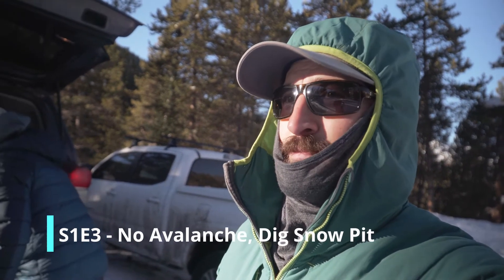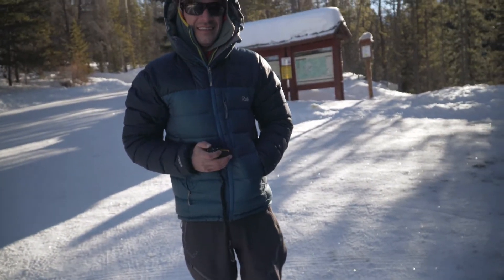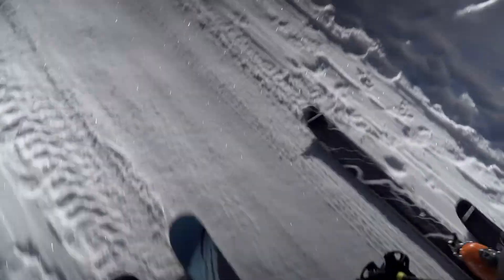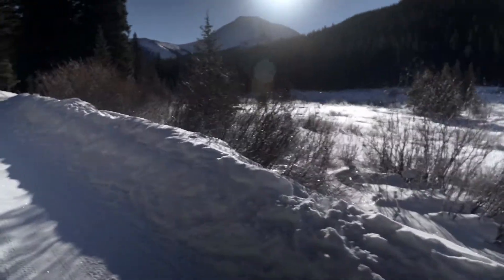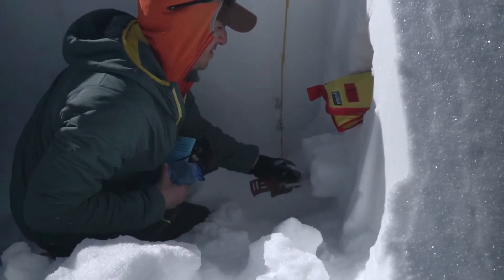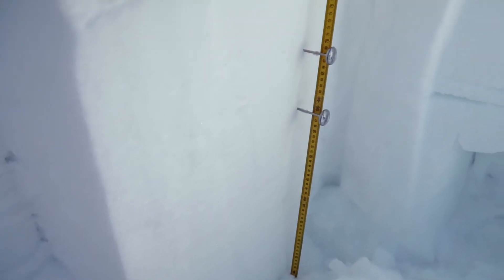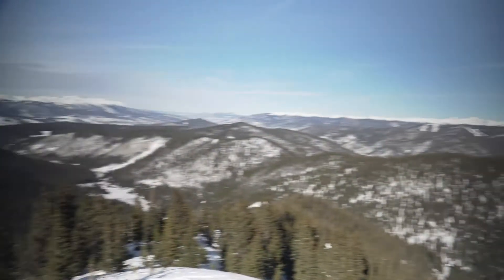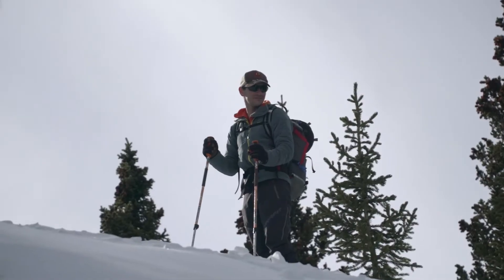No Avalanche, Dig a Snow Pit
S1E3 - Ski touring on the Little French near Breckenridge, CO